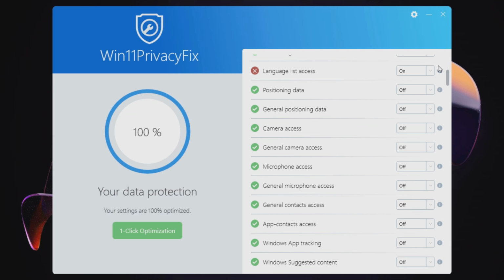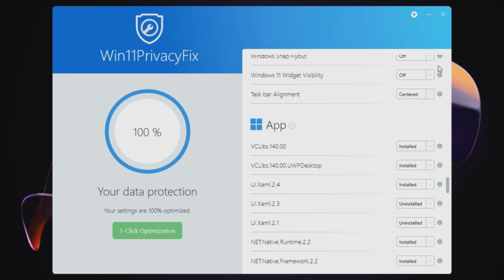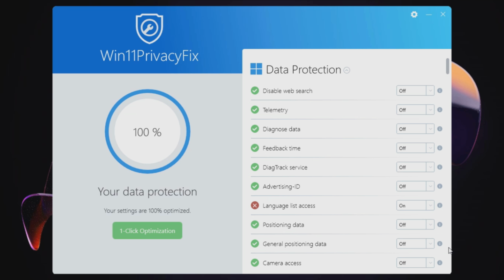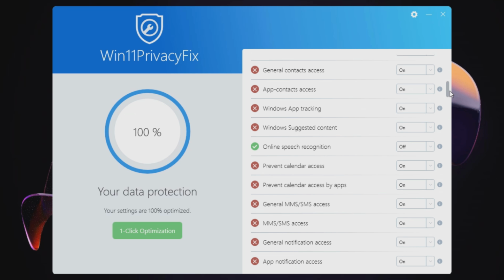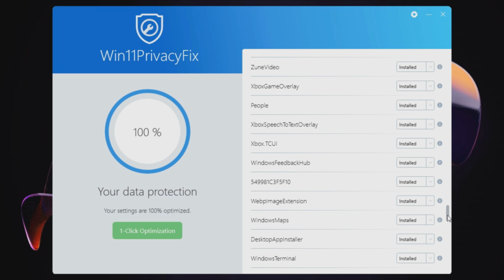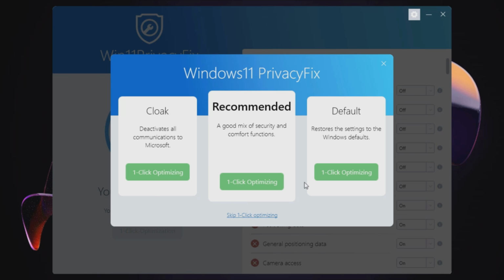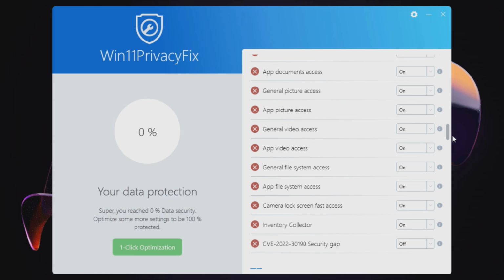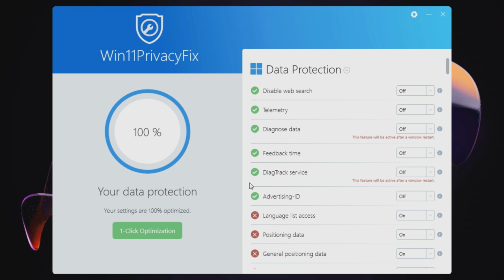Win11PrivacyFix 2023 Take Control Of Your Windows 11 Computer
Take control of your Windows 11 computer: decide the information that is shared with Microsoft and tweak the Windows functionality.